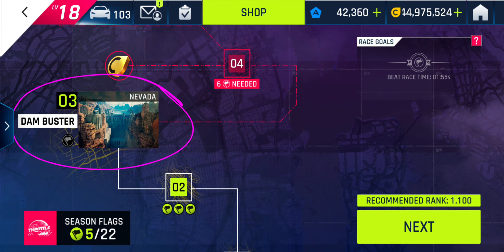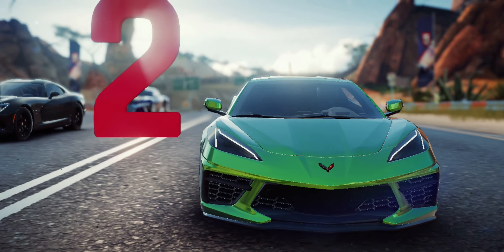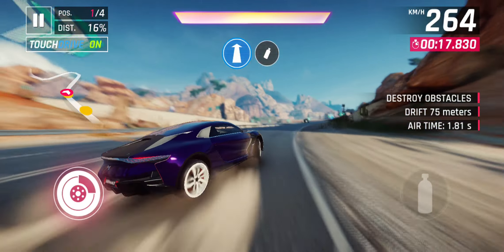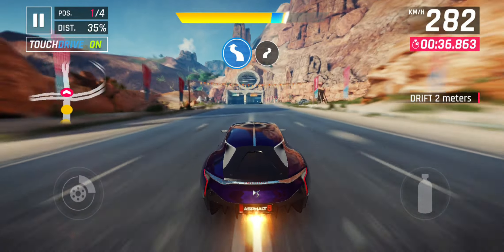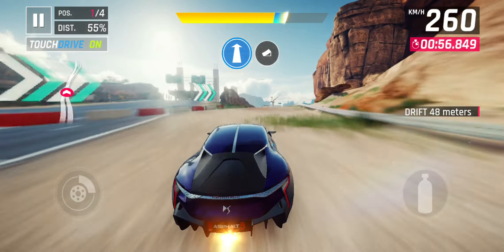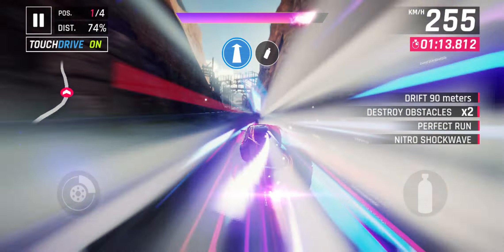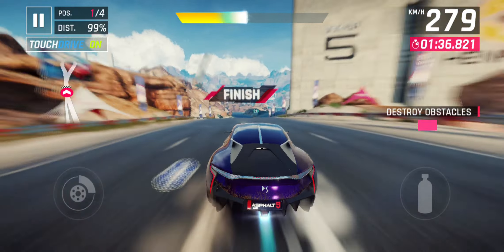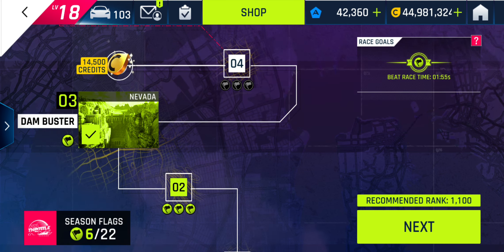Asphalt 9 - Dam Busters, Nevada - 1st Run - Full Throttle - Career Race 3 - TD Route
1st run on the new Dam Busters Track, one of the new Nevada Variants.